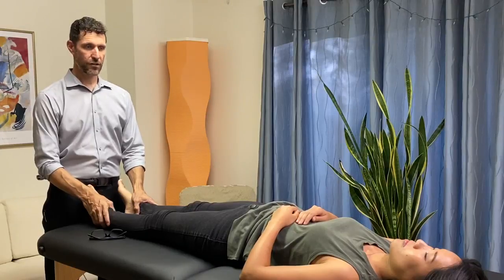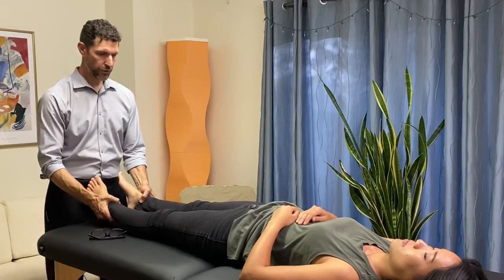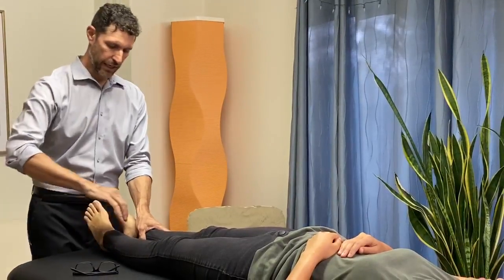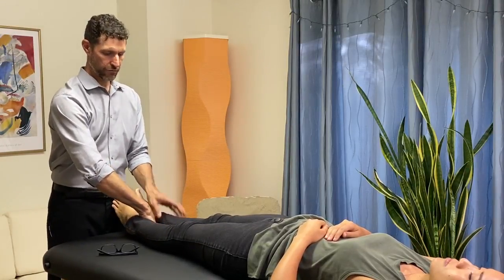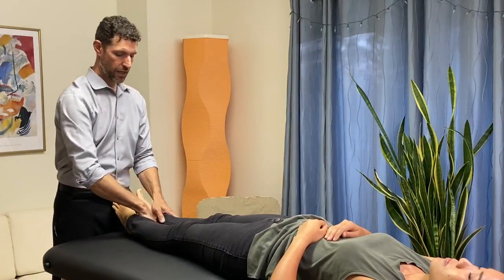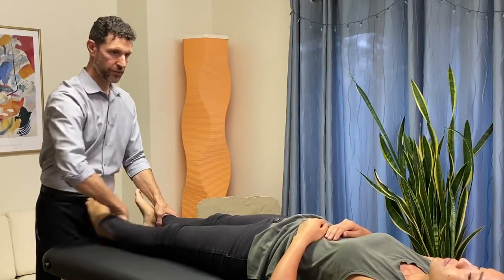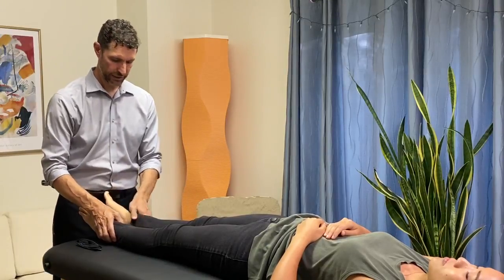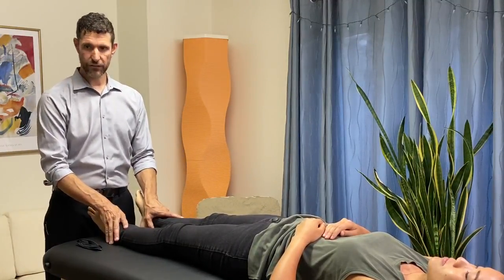Adductor Longus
Manual Muscle test of the Adductor Longus muscle